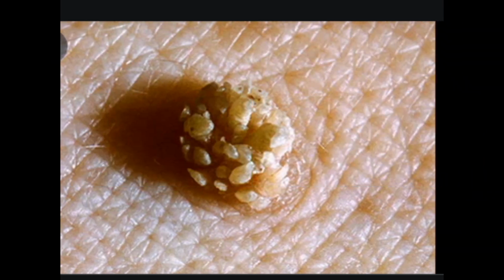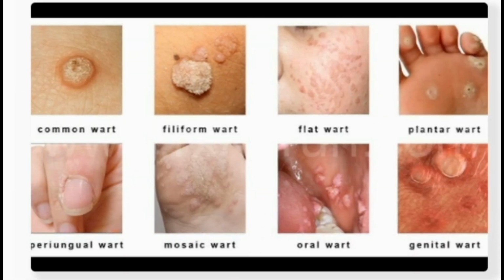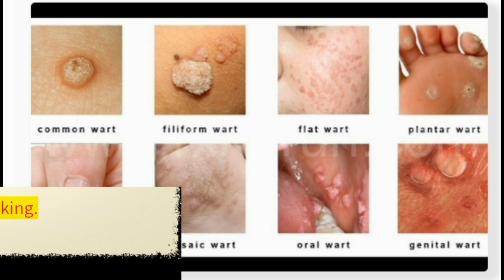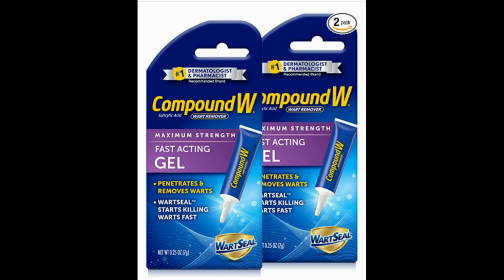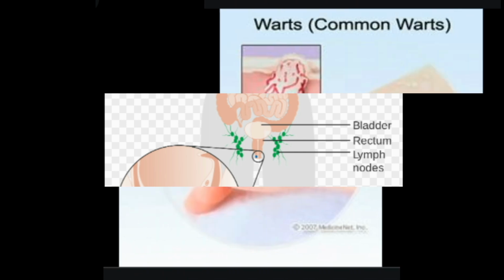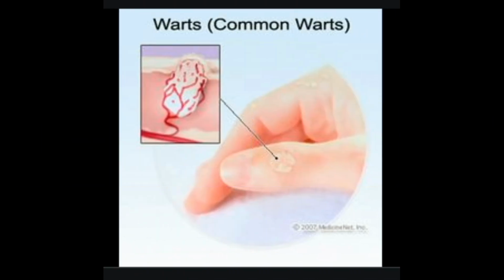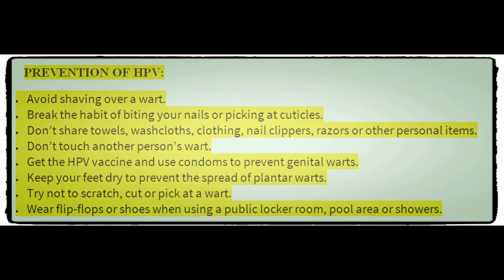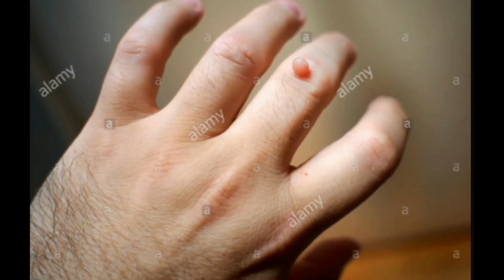Warts :Types and Treatment of Each Type..عين سمكه او نتواءت جلده او الثاليل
Warts
Warts are a type of skin infection caused by the human papillomavirus (HPV). The infection causes rough, skin-colored bumps to form on the skin. The virus is contagious. You can get warts from touching someone who has them. Warts most commonly appear on the hands, but they can also affect the feet, face, genitals and knees.
What are warts?
Warts are noncancerous (benign) rough bumps that form on the skin. They develop when the human papillomavirus, or HPV, enters a cut or break in the skin and causes an infection.
Who might get warts?
Children are more prone to warts because they get a lot of cuts. Still, anyone can get warts. People with autoimmune disease or weakened immune systems, including the elderly, are more susceptible to the virus that causes warts.
What are the types of warts?
Wart types vary depending on the affected body part. Types include:
• Hands: These warts are called common warts because they are the most common type.
• Face: Flat warts affect the face and forehead.
• Feet: Plantar warts appear on the soles of the feet. These warts look like calluses with tiny black dots in the center. They are often painful and form in clusters.
• Genitals: Warts that form on the penis, vagina or rectum are called genital warts. These warts are a type of sexually transmitted infection. You get genital warts through sexual contact with an infected person.
• Periungual and subungual: These warts form under or around fingernails and toenails.
SYMPTOMS AND CAUSES
When the human papillomavirus (HPV) enters a cut in the skin, it causes a skin infection that forms warts. Warts are very contagious. The virus can spread from person to person or from different parts of the body through:
How human papillomavirus (HPV) Spread?
1-Direct contact with a wart.
2-Touching something contaminated with the virus,
such as towels, doorknobs and shower floors.
3-Sexual intercourse (genital warts).
4-Nail biting and cuticle picking.
5-Shaving.

Warts vary in appearance. They may look:
• Dome-shaped.
• Flat.
• Rough.
• Skin-colored, brown, grey or black.
DIAGNOSIS AND TESTS
Your doctor can diagnose warts simply by looking at the bumps. Sometimes, your doctor may take a sample of the skin growth (biopsy) to test for HPV.
Warts often go away on their own after your immune system fights off the virus. Because warts can spread, cause pain and be unsightly, your doctor may recommend treatment. Options include:
• At-home wart removal: Over-the-counter (OTC) wart removal medications, such as Compound W®, contain salicylic acid. This chemical dissolves warts one layer at a time. These products come in liquid, gel and patch form. You may need to apply the medication every day for several months to get rid of the wart completely.
• Freezing: During a procedure called cryotherapy, your doctor applies liquid nitrogen to freeze the wart. After freezing, a blister forms. Eventually, the blister and wart peel off. You may need several treatments.
• Immunotherapy: For stubborn warts that don’t respond to traditional treatments, immunotherapy helps your immune system fight the virus. This process involves a topical chemical, such as diphencyprone (DCP). DCP causes a mild allergic reaction that makes the wart go away.
• Laser treatment: Your doctor uses laser light to heat and destroy tiny blood vessels inside the wart. The process cuts off blood supply, killing the wart.
• Topical medicine: Your doctor may apply a liquid mixture containing the chemical cantharidin. A blister forms under the wart and cuts off its blood supply. You must return to your doctor’s office in about a week to have the dead wart removed.
What are the complications of warts?
Most warts go away without any significant problems. Sometimes warts cause issues, such as:
• Cancer: HPV and genital warts are linked to several different cancers, including anal cancer, cervical cancer and throat (oropharyngeal) cancer. You can lower your risk of genital warts by getting the HPV vaccine and using condoms.
• Disfigurement: People with weakened immune systems may develop unappealing clusters of warts on the hands, face and body.
• Infection: Infections can occur if you pick or cut a wart. Breaks in the skin allow bacteria to enter.
• Pain: Most warts don’t hurt. But plantar warts can grow inward into the foot and be painful to walk on. You may feel as if there’s a pebble under the skin.